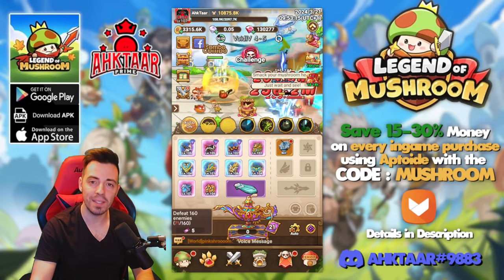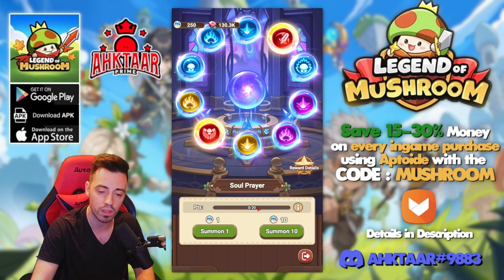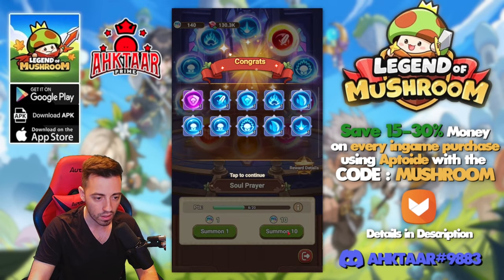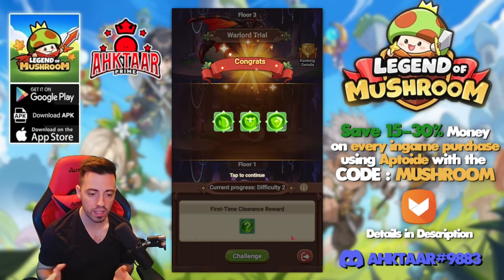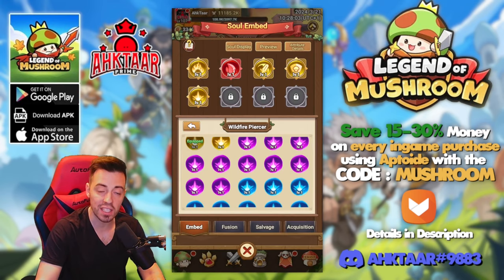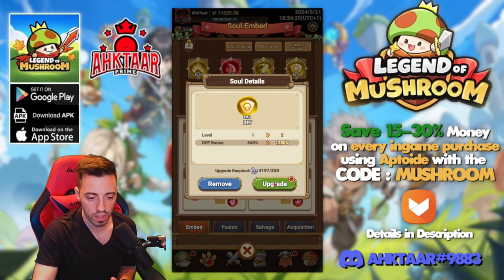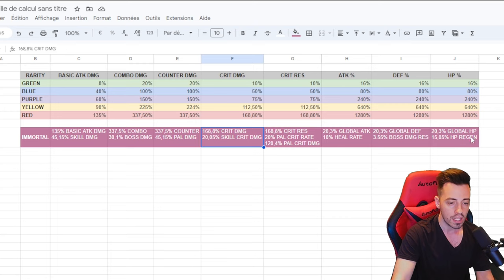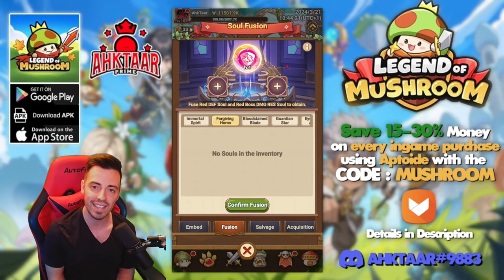EVERY DETAILS about SOULS & 360+ SOUL SUMMONS in Legend of Mushroom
Hey ! I spent some time this morning trying to understand everything about the soul system in Legend of Mushroom and here is a guide on it and some summons as well